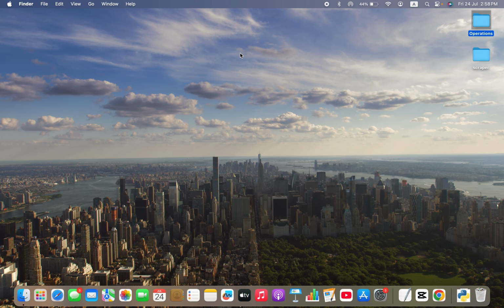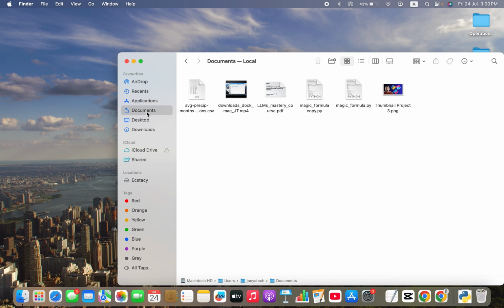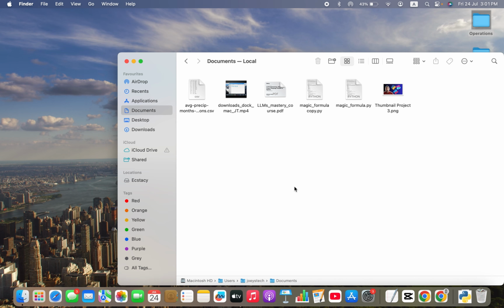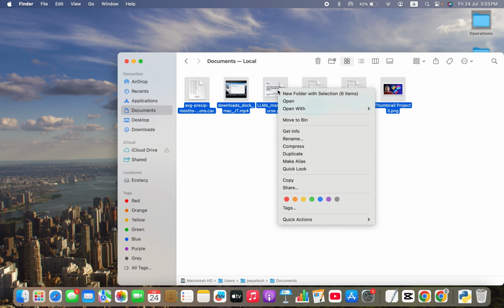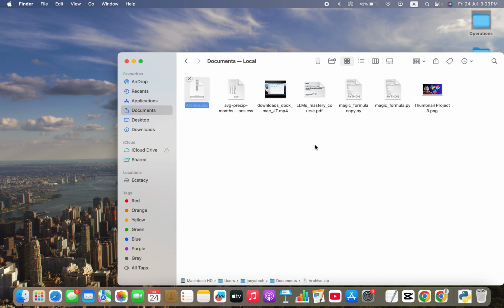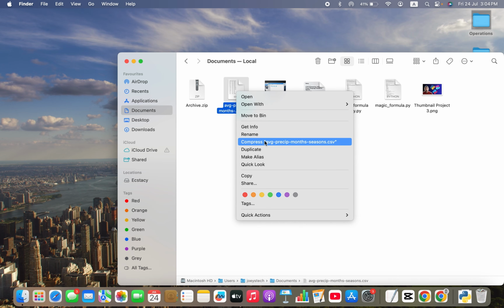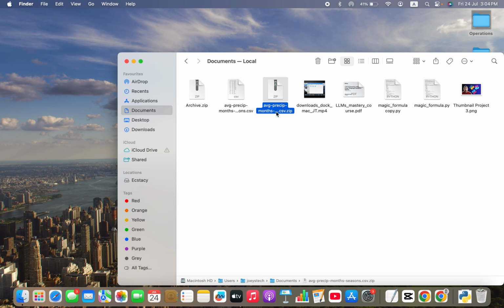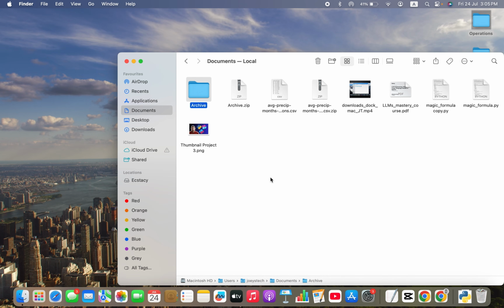How to zip files on Macbook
In this tutorial, I will show you how to zip files on Mac. I will teach you how to zip multiple files as well as a single file on Mac.
Not only that, I will also teach you how to unzip a file on Mac in this video.